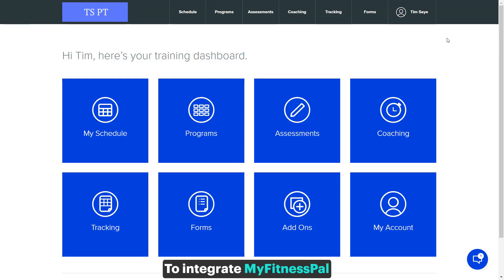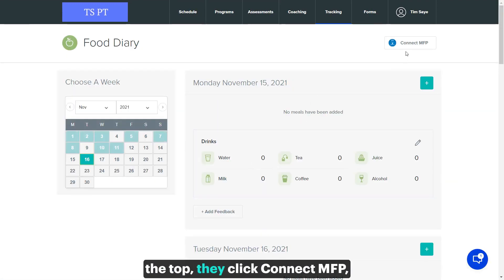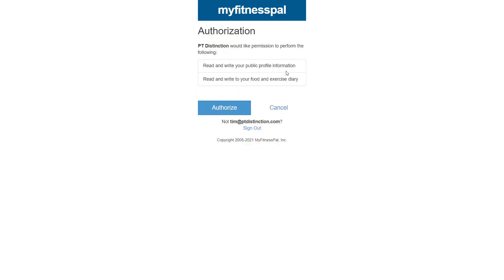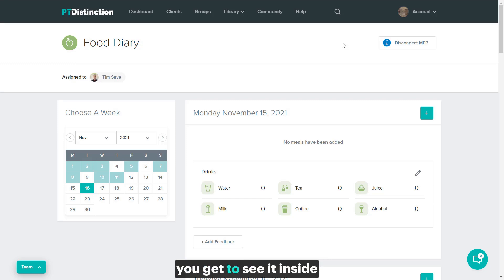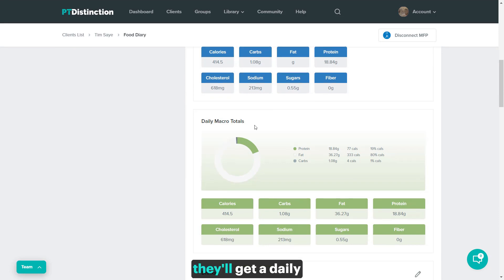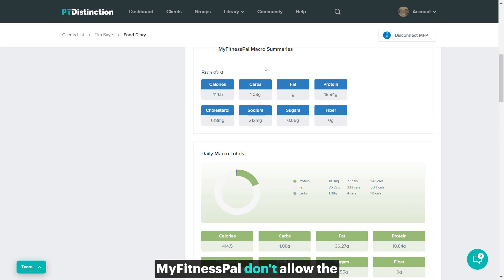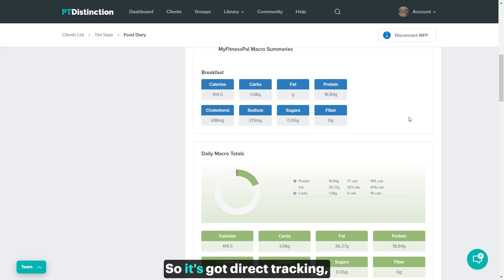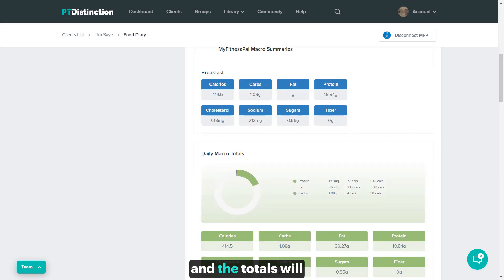How to Integrate MyFitnessPal with PT Distinction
This video demonstration illustrates just how simple it is for your clients to sync their MyFitnessPal accounts with PT Distinction.

With this seamless integration, your clients' nutrition data will automatically synchronize with your PT Distinction client dashboard. This means less time spent on manual data entry and more time dedicated to growing your fitness business.

Discover the power of coaching clients your way and find out if your personal trainer software is this quick.

Where you can see the award-winning features that can streamline your personal trainer business.